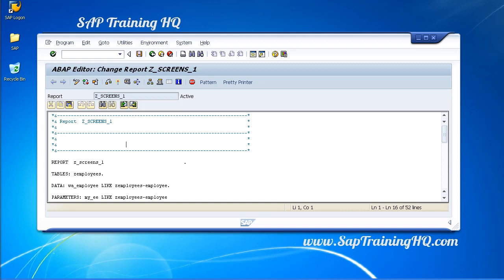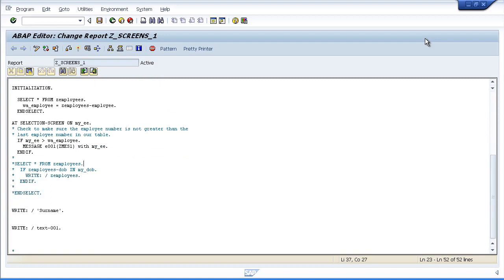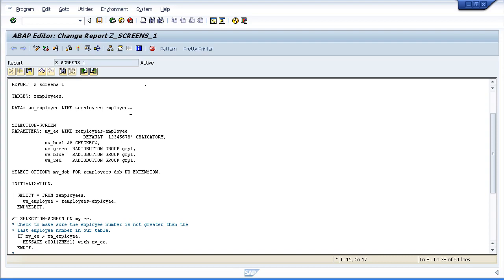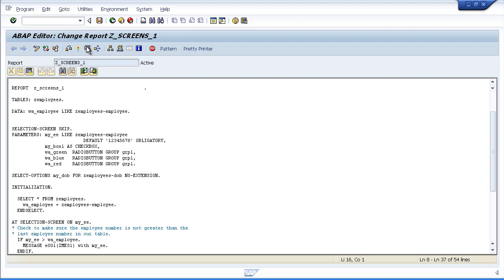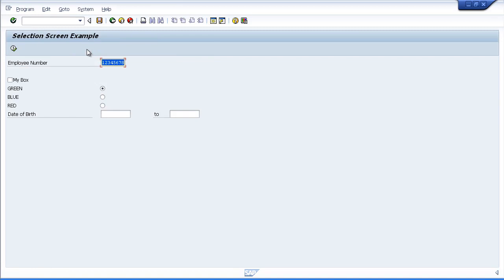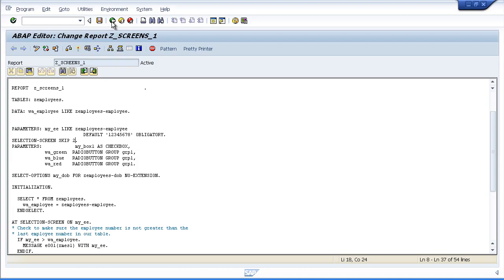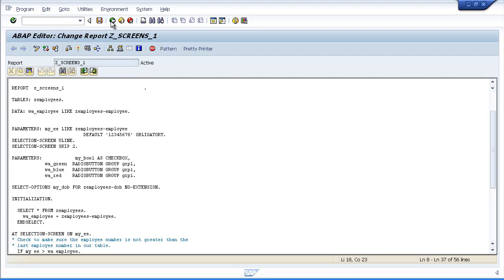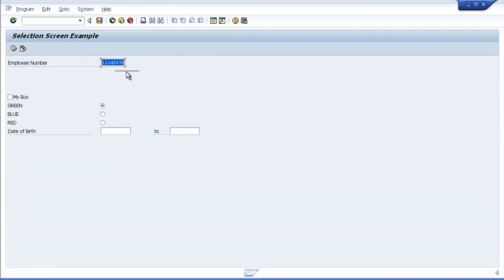092 Skip Lines and Underline